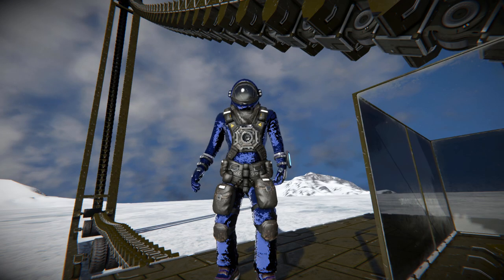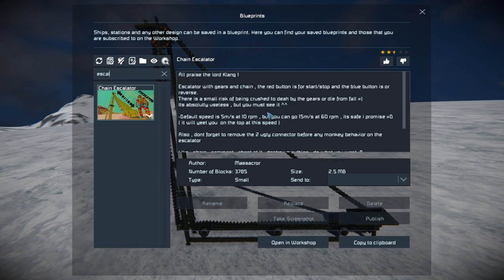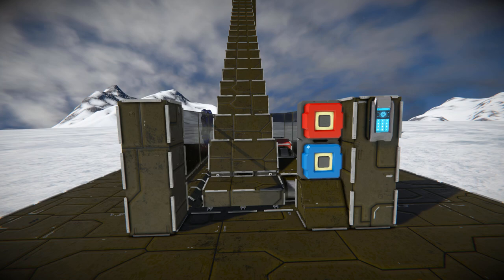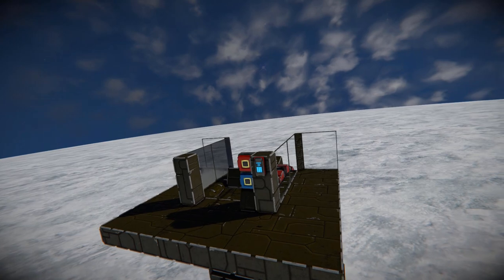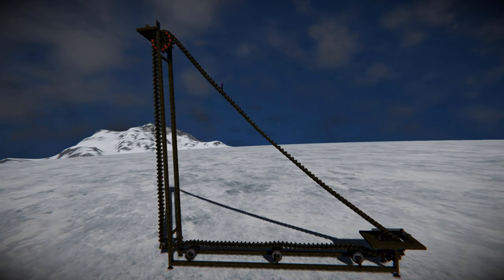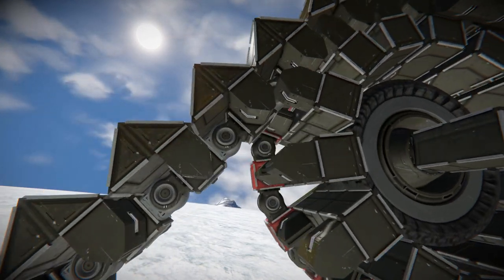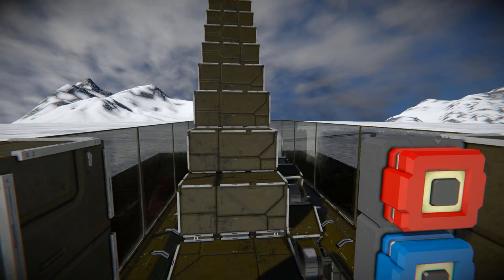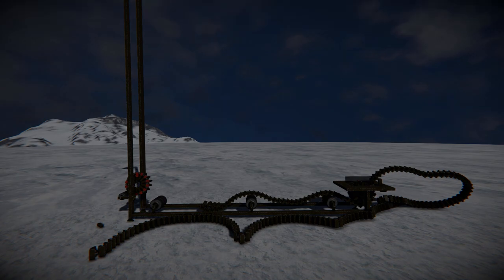The Chain Escalator!! - Space Engineers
►Chain Escalator

This is the Chain Escalator Steam workshop blueprint for Space Engineers! A cool vanilla/ no DLC building that thanks to rotors and wheels moves a giant chain link which the engineer can stand on to move between floors! I go over this structures looks and features, test it out then wack up the speed to the maximum to see what happens!

0:00 Intro
1:22 The Escalator
3:00 Riding The Escalator
5:24 SPEED
6:01 Ending Gobbledygook